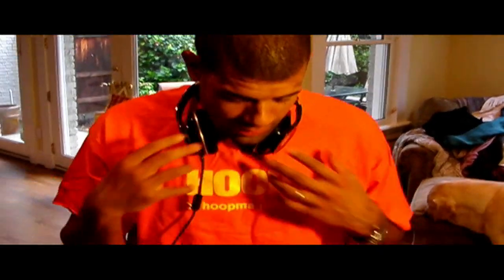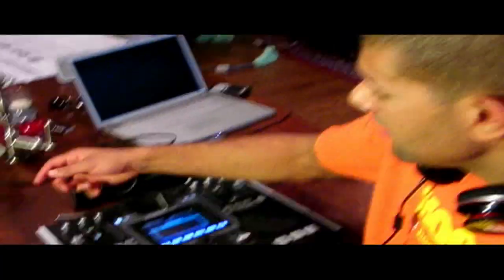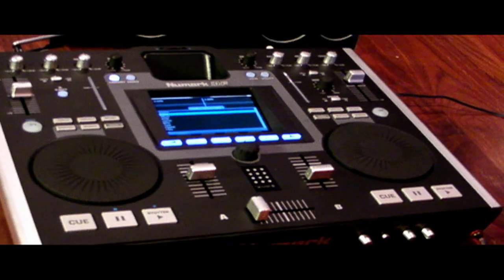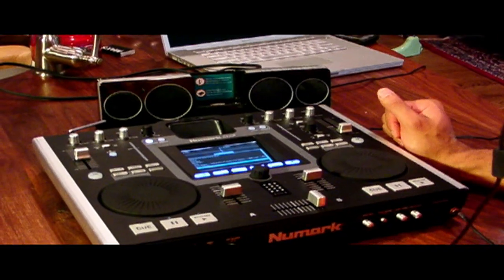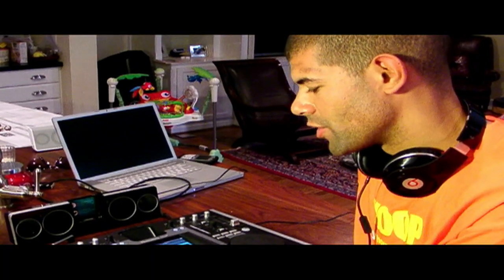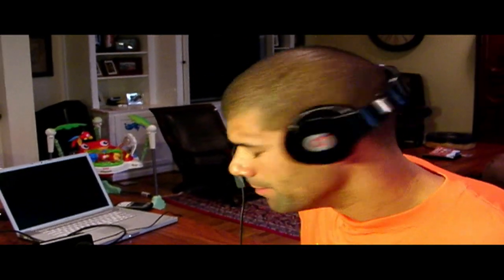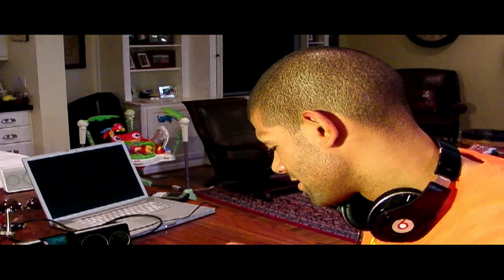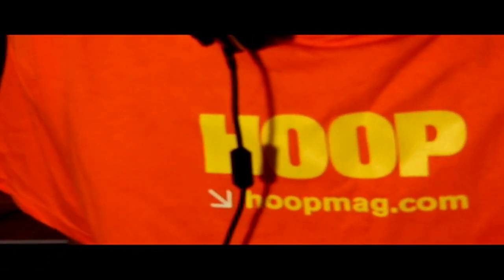HOOP: Shane Battier, Numark iDJ2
HOOP TechED: Shane Battier review: Numark iDJ2